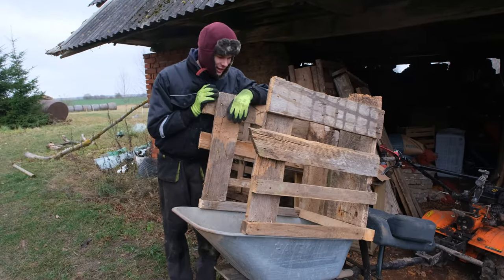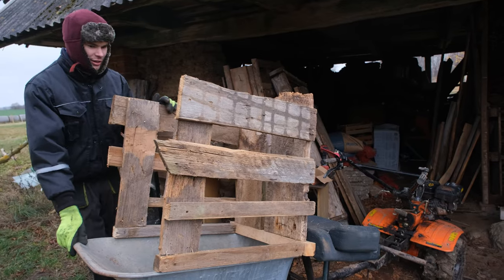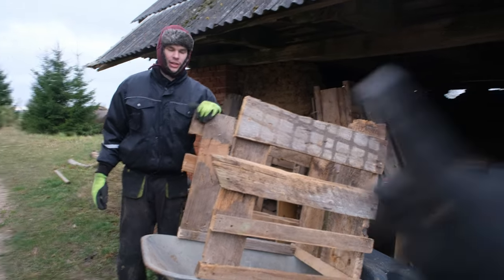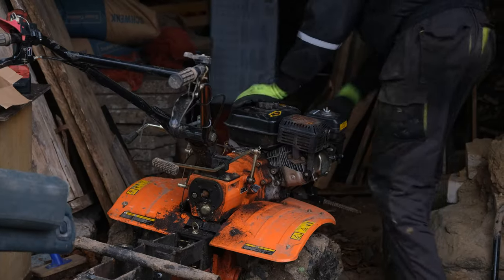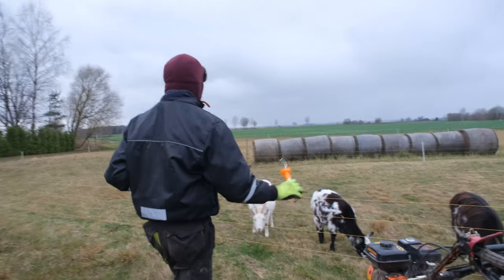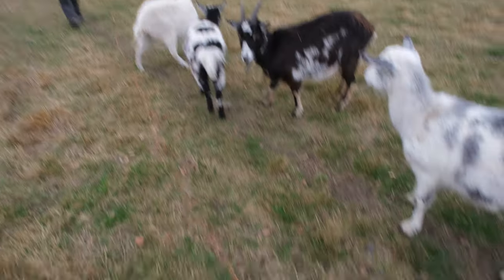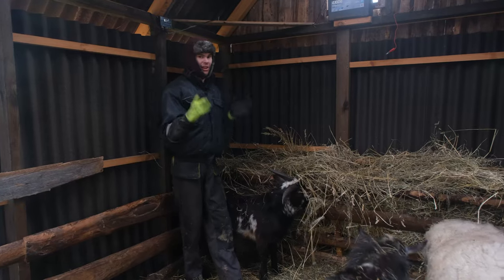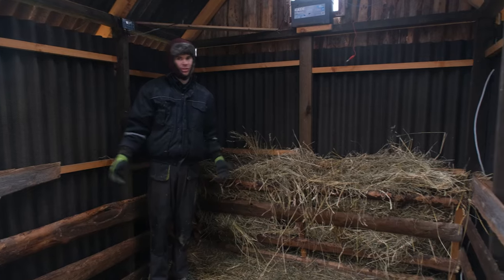HAY Transporting with DIY Trailer